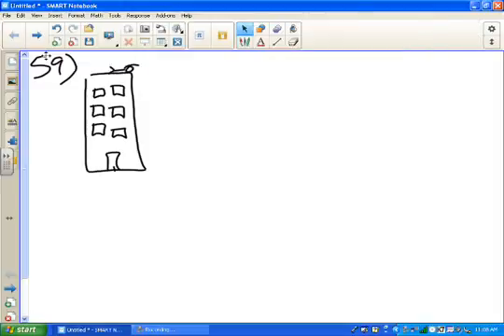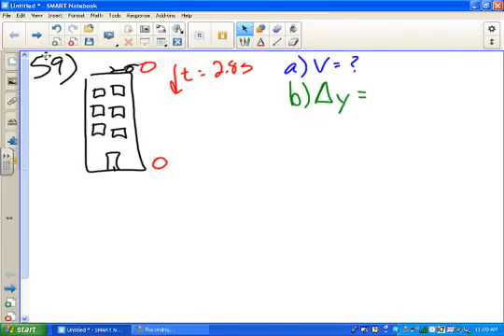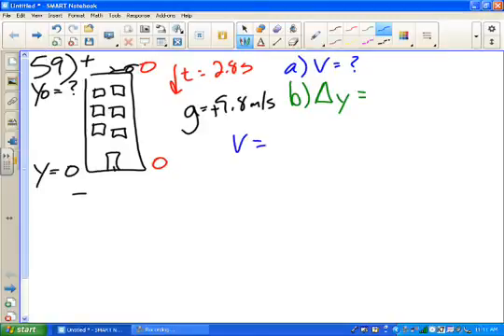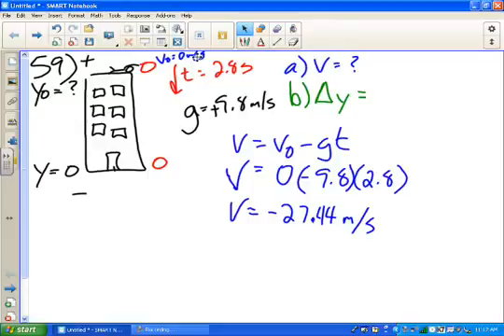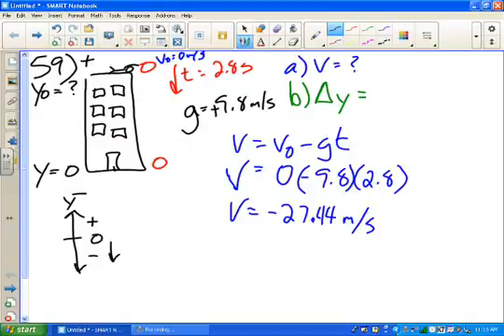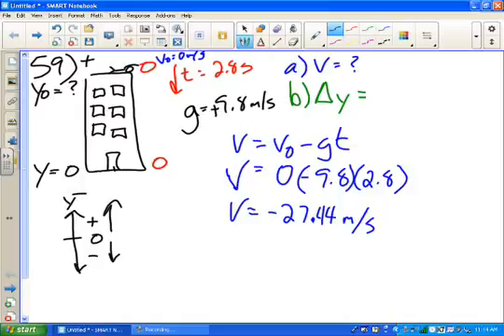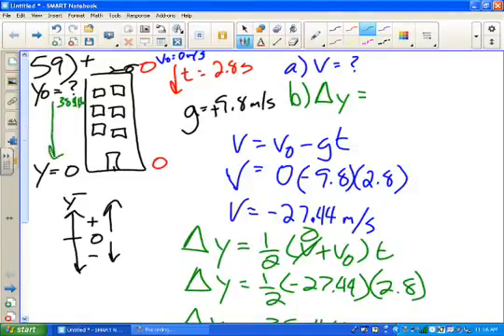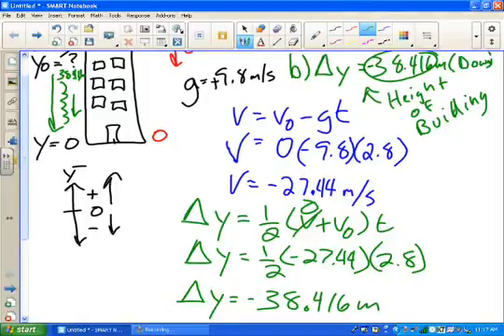Physics 2 5 Free Fall %23 59